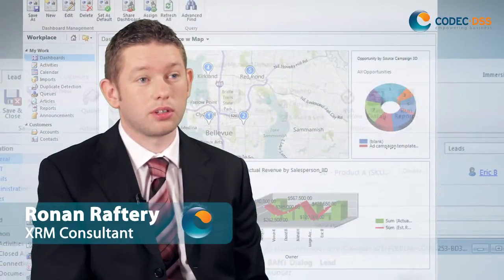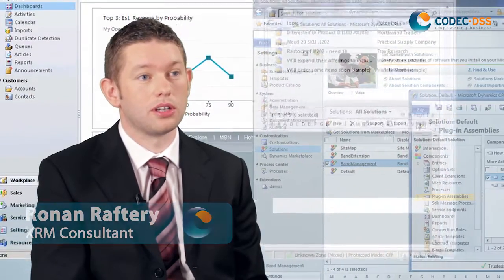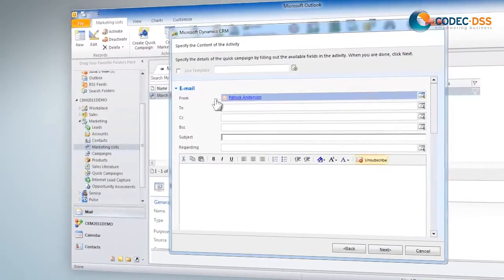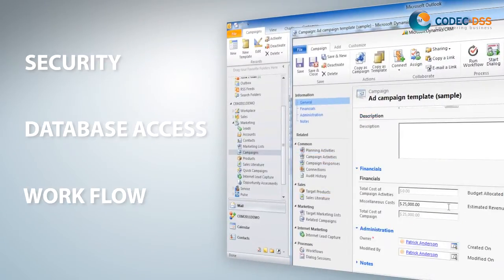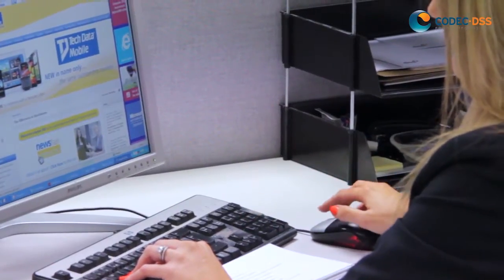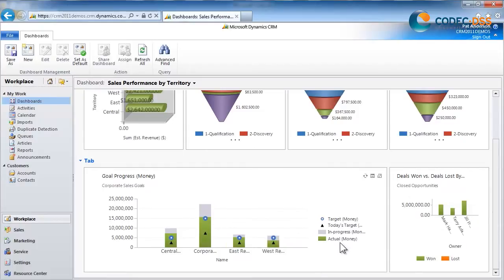XRM - Overview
XRM overview video that explains how Microsoft Dynamics XRM can bring together the best aspects of the application platform approach and custom solution development.